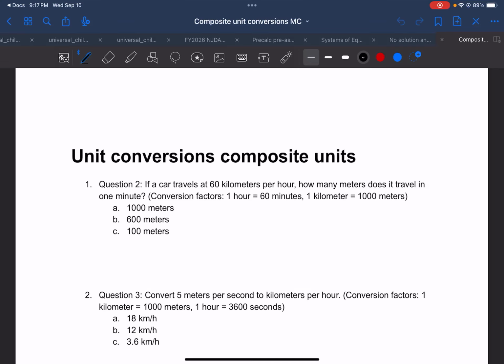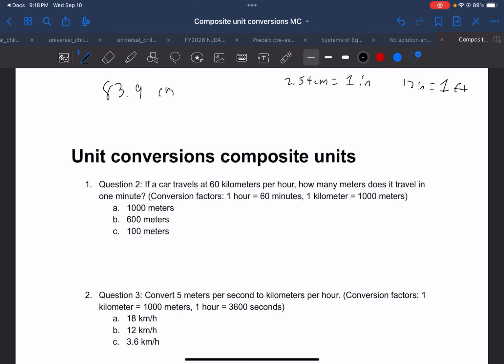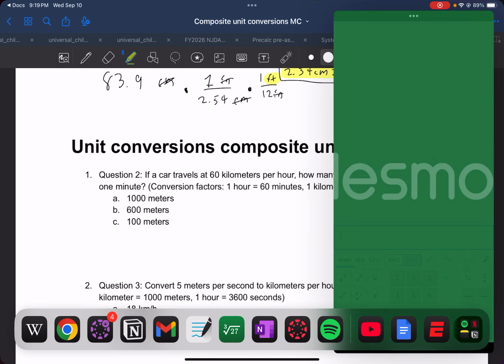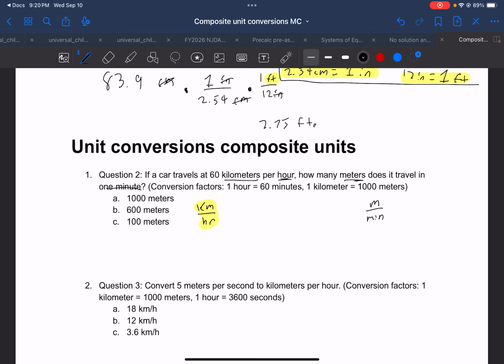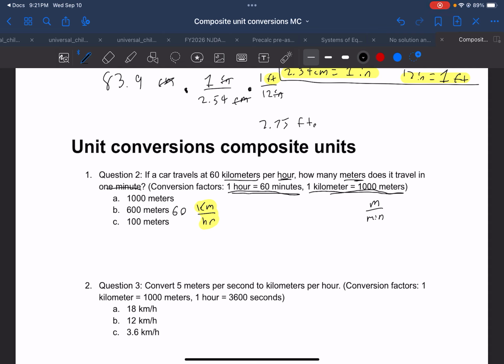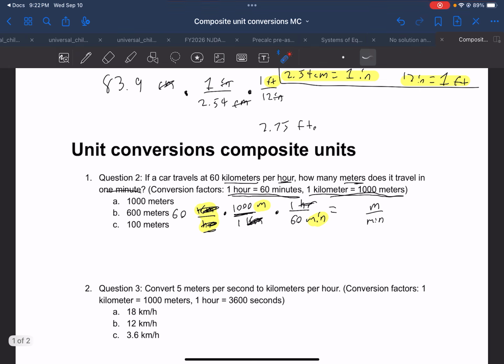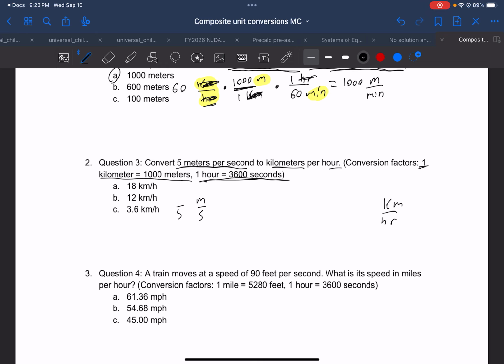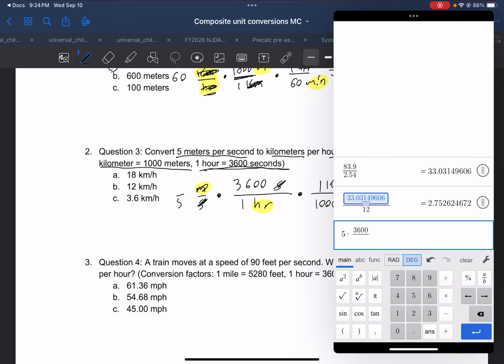Factor label conversion - composite units